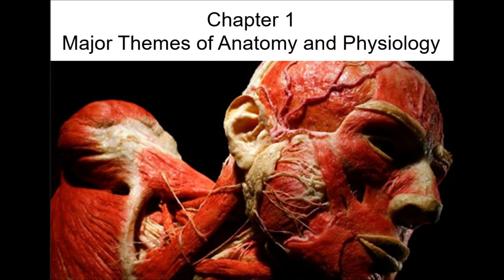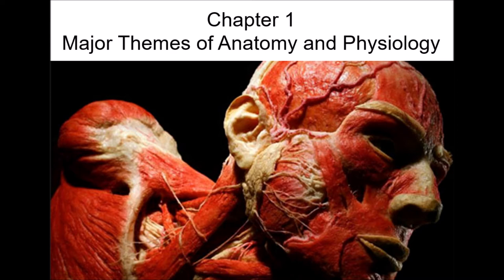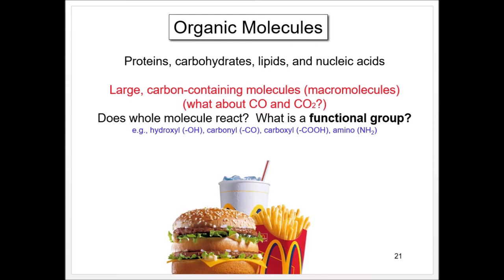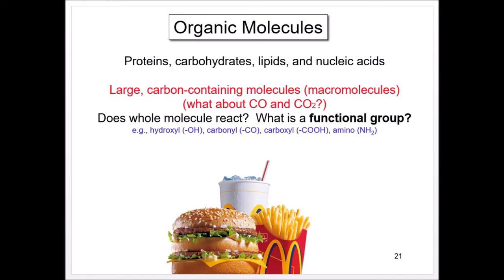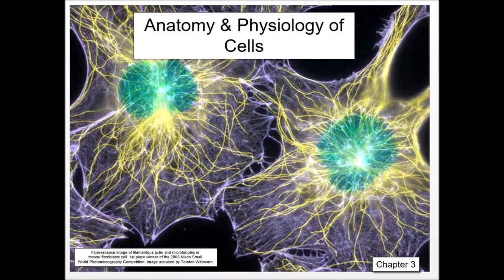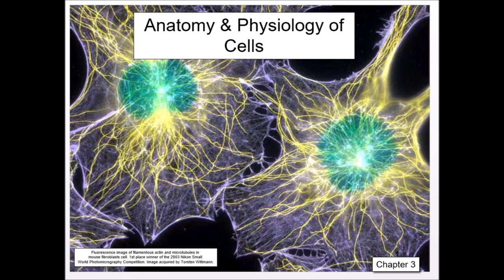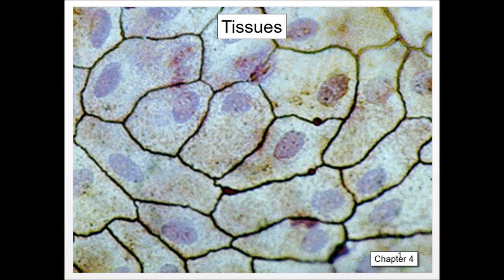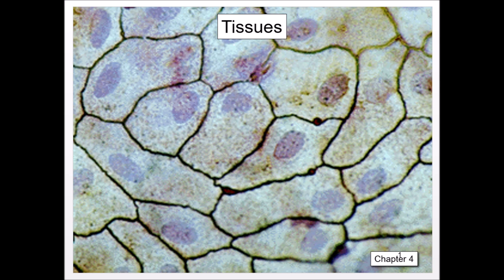A&P1 lecture test 1 review